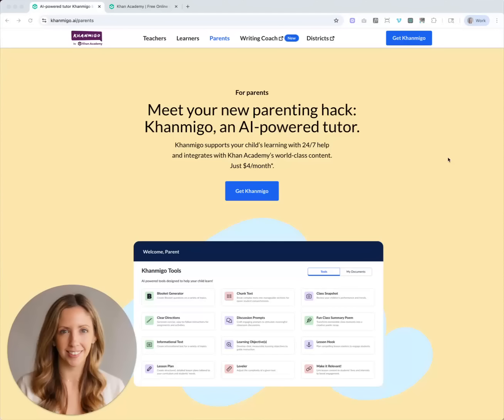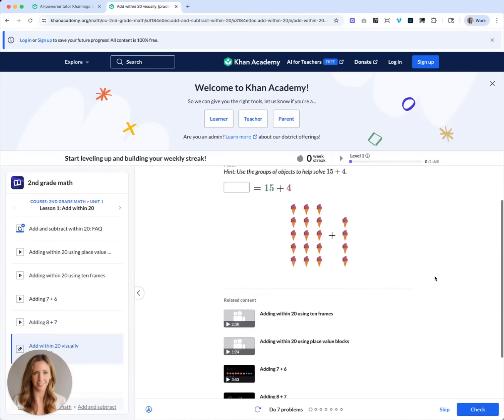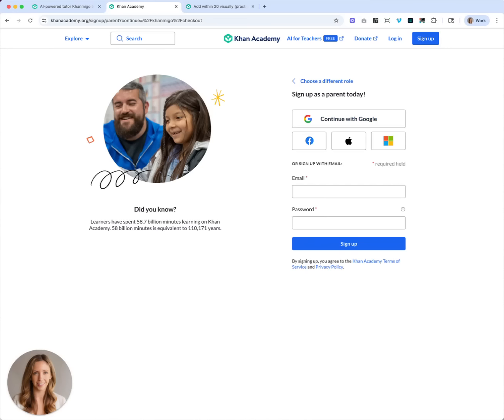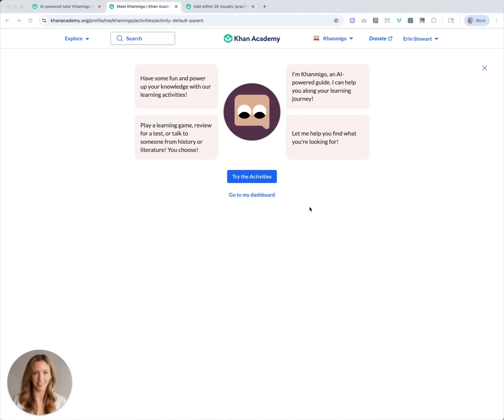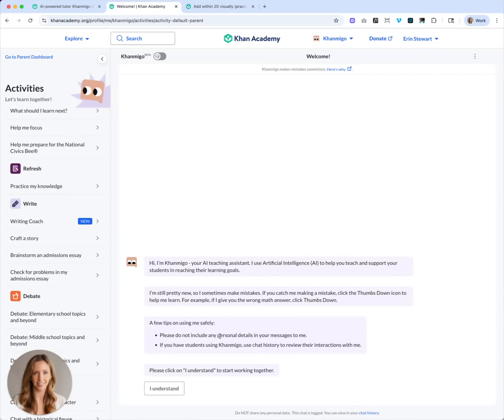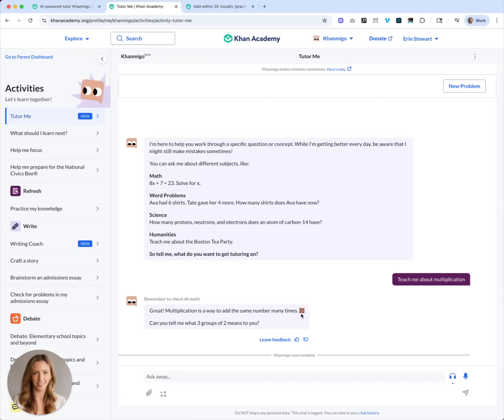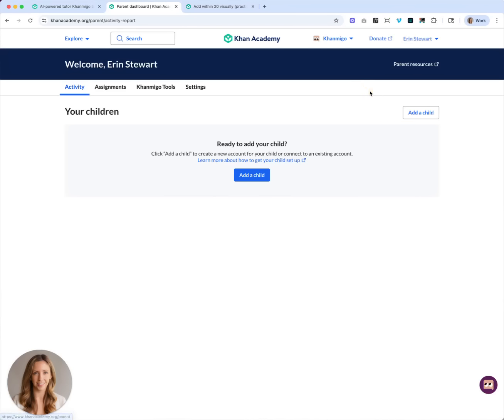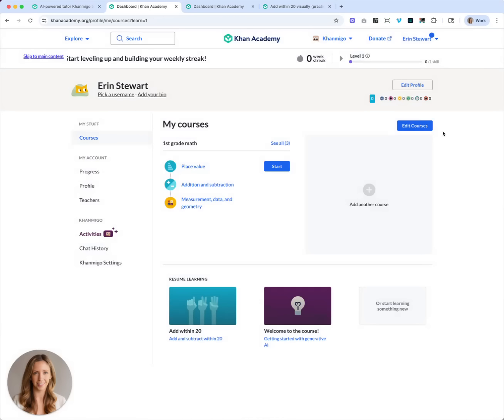AI UX Teardown: Khanmigo by Khan Academy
Explore Khanmigo's AI onboarding user experience with Erin Stewart, founder of Scenic West Design, a leading product strategy and UX design agency. Erin walks through the onboarding experience from marketing page through sign up, payment, testing the AI tool, and adding a child to the account. She outlines the first five things she would change if she redesigned the experience.

More Resources
AI for Product Discovery Cheat Sheet